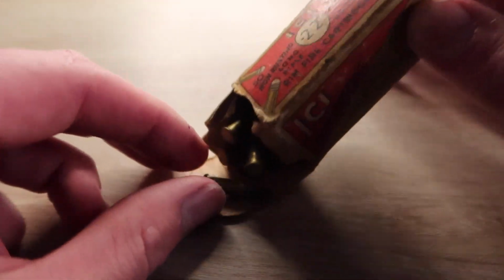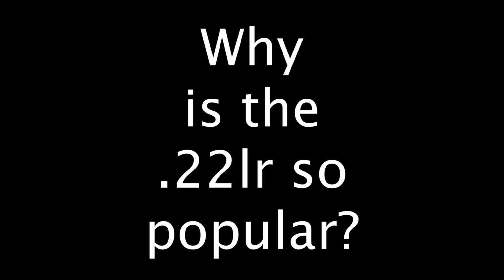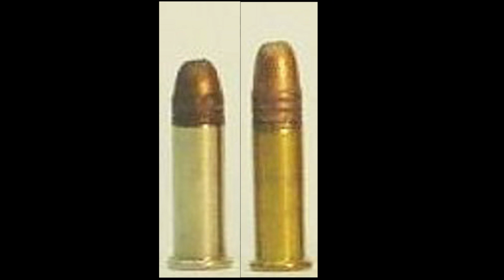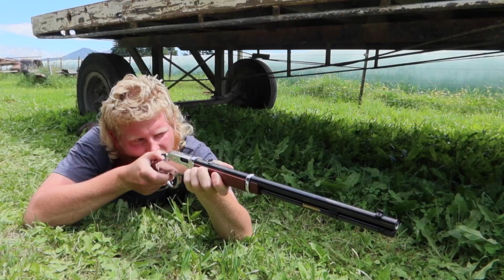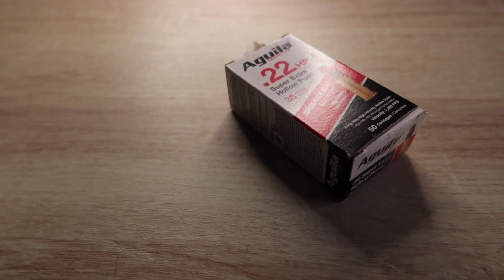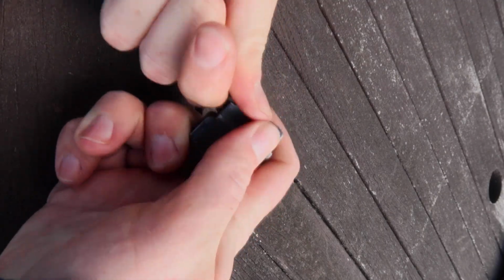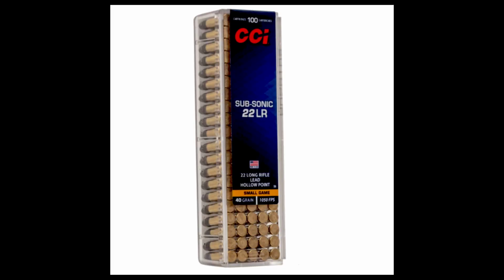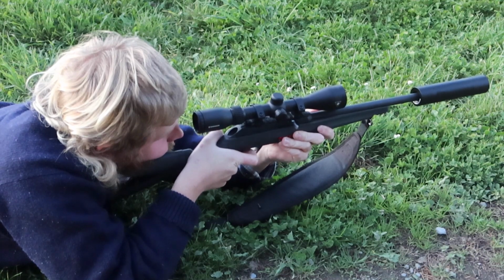Why is the .22 Long rifle so popular?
The .22 Long Rifle has been around for centuries. It is a favourite cartridge amongst a majority of firearms owners for its versatility, price, and its overall enjoyment to shoot. The round is used everyday all over the world, and it has taken an abundance of small game animals. But why is this tiny wee round so popular amongst the firearms community?